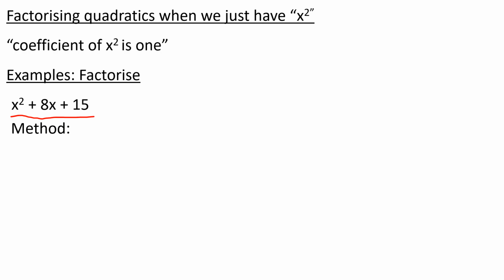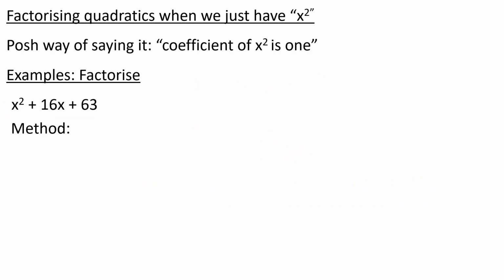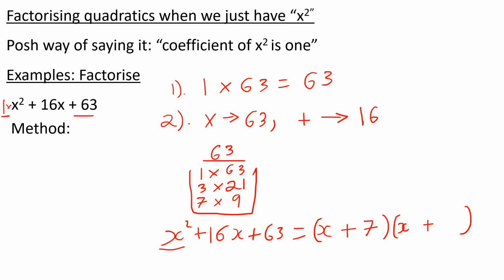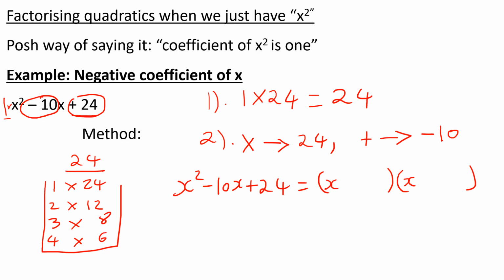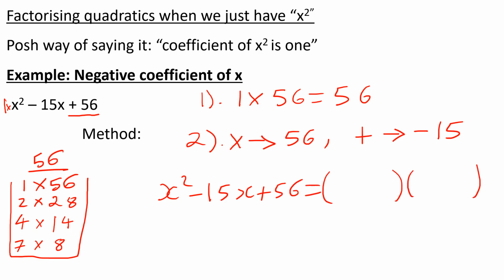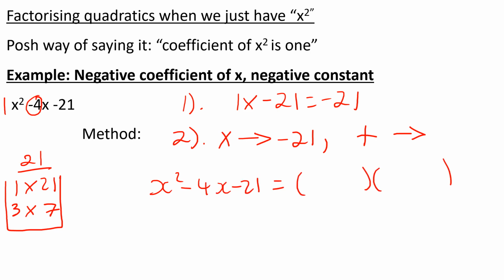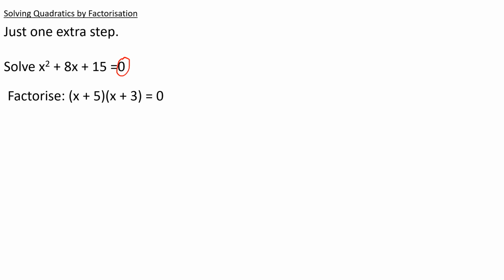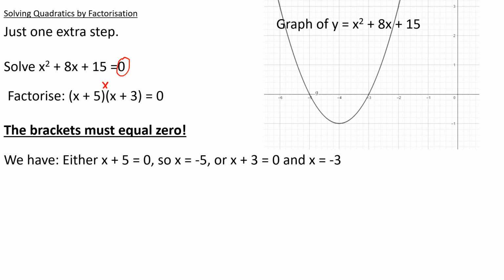Factorising and Solving Basic Quadratics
. Coefficient of x^2 = 1